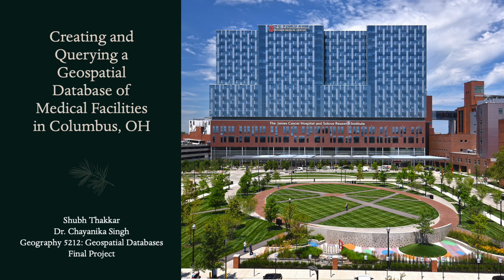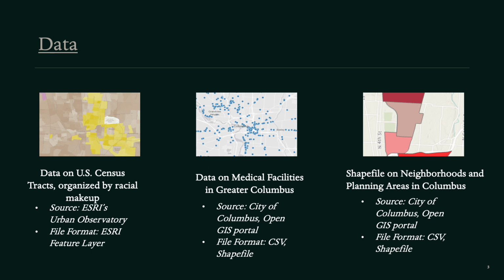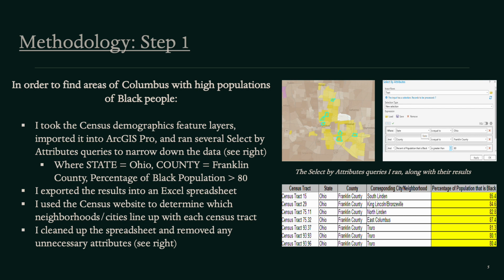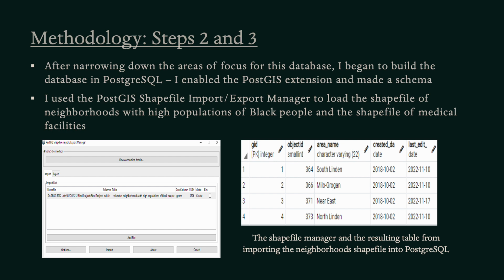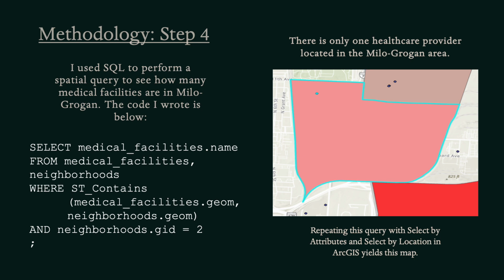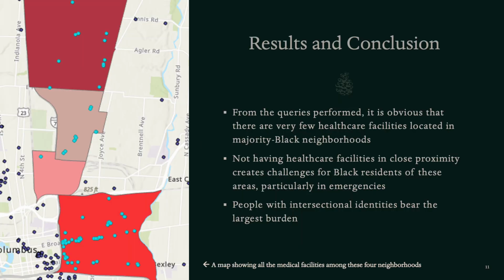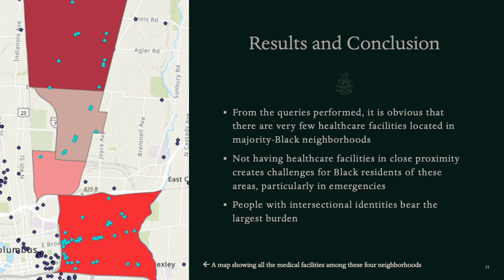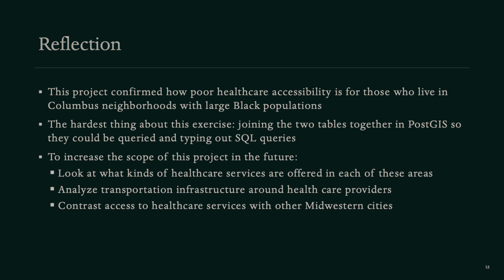GEOG 5212: Geospatial Databases, Final Project